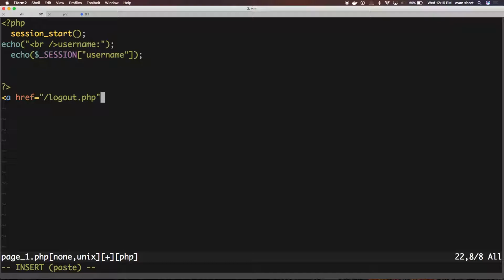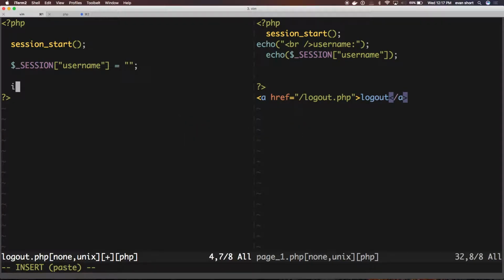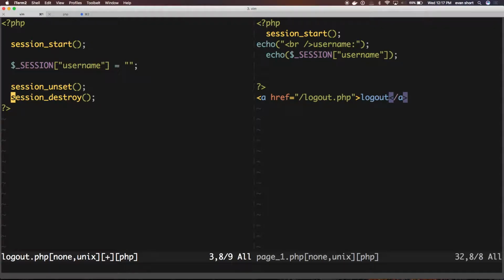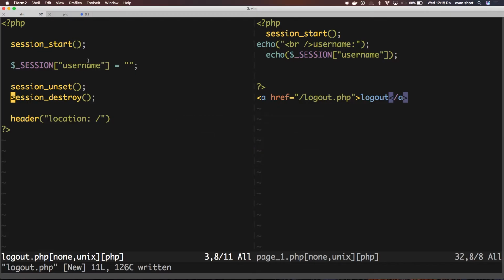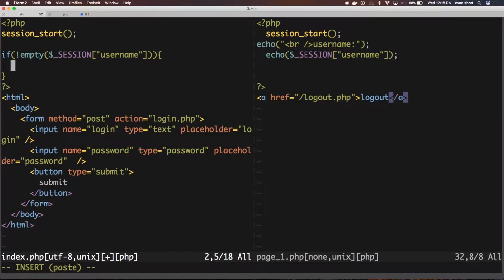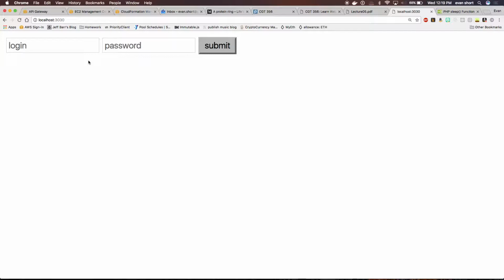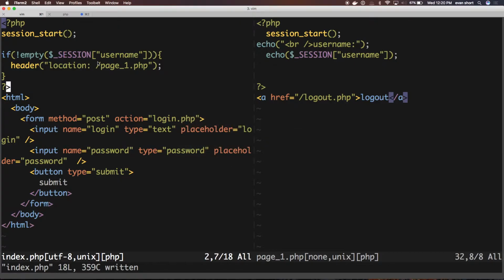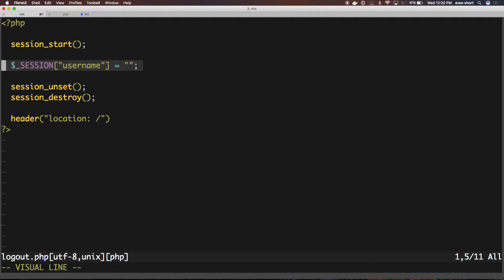logout example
CGT 356 - Web Programming, Development, and Data Integration

From class on